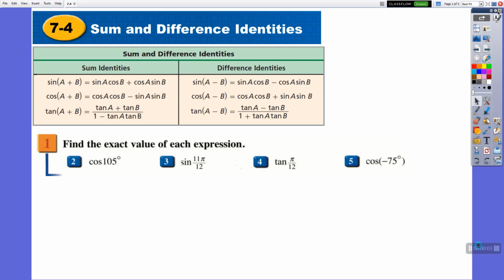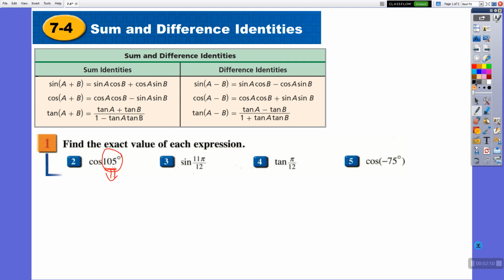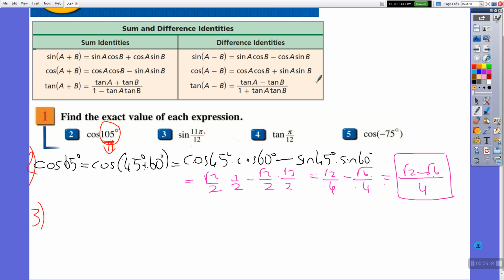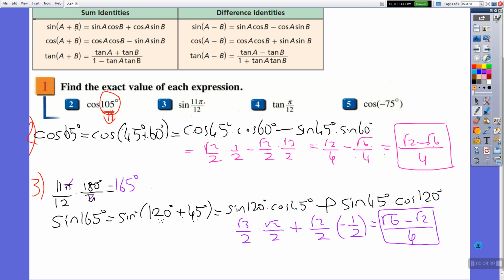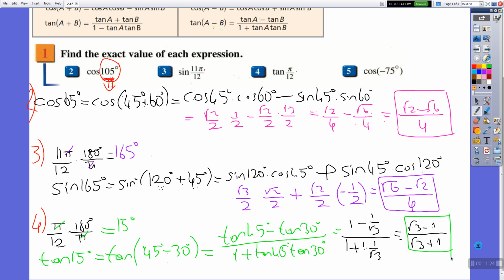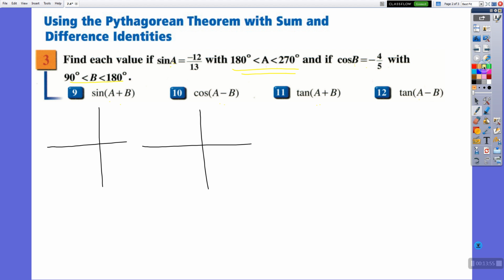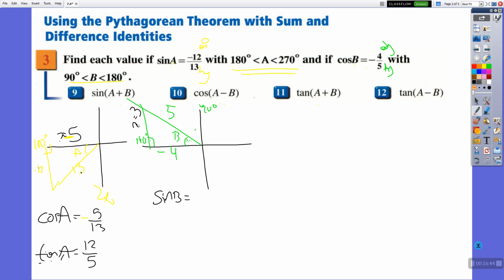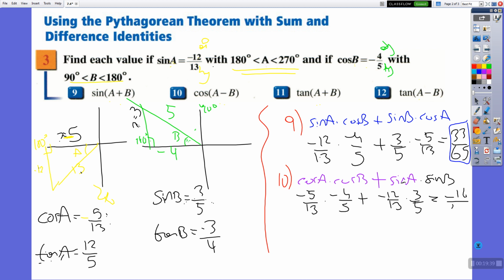Trigonometry/Sum and Difference Identities